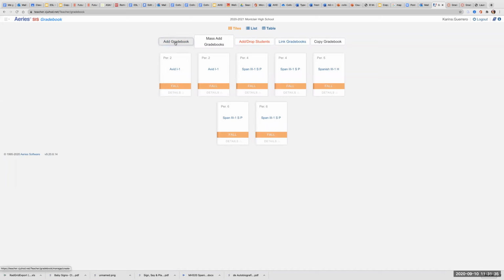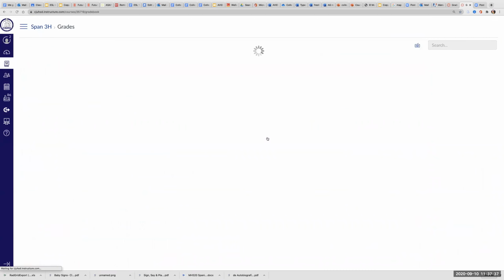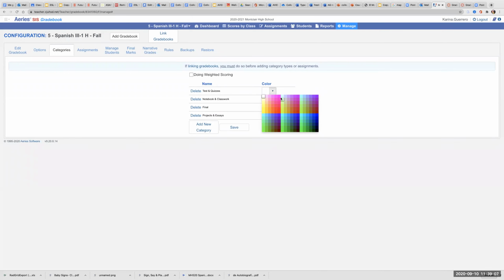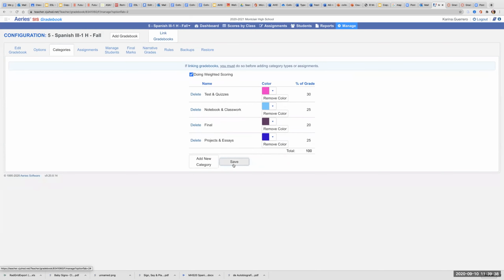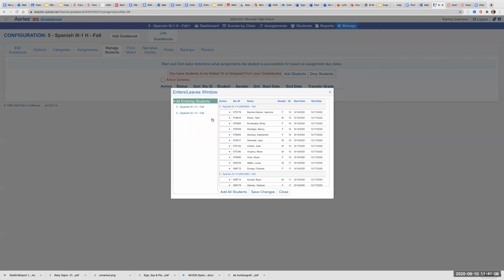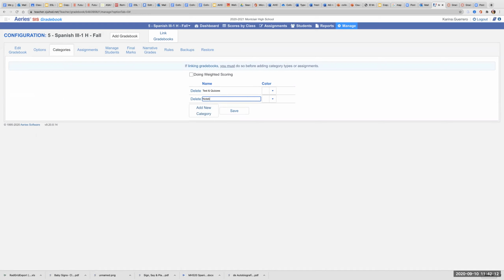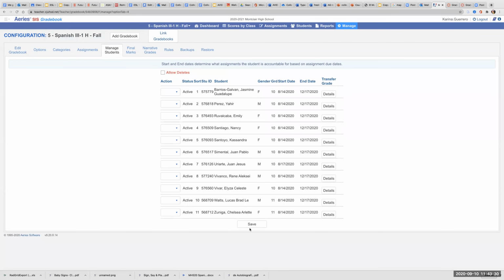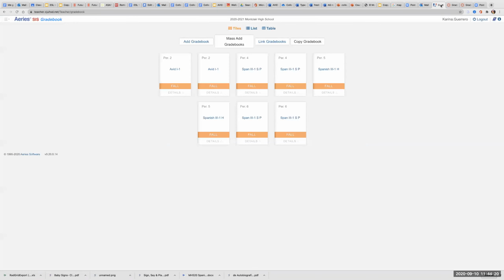Gradebook in Aeries